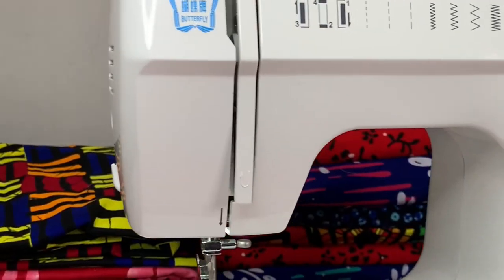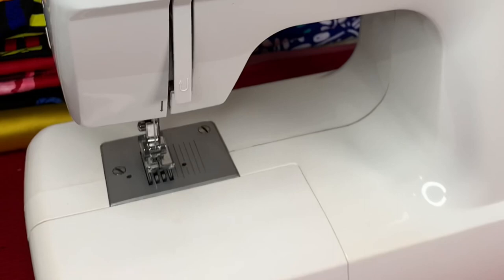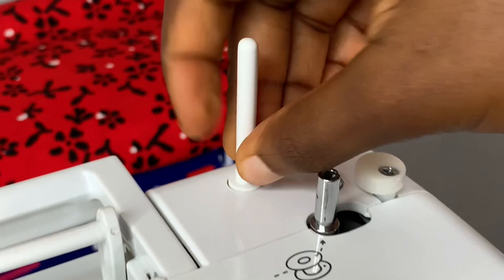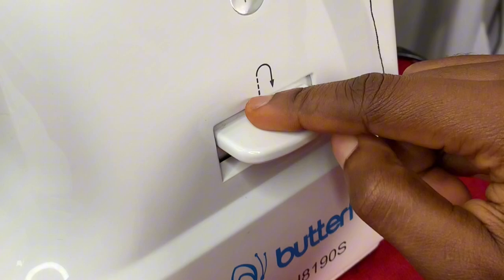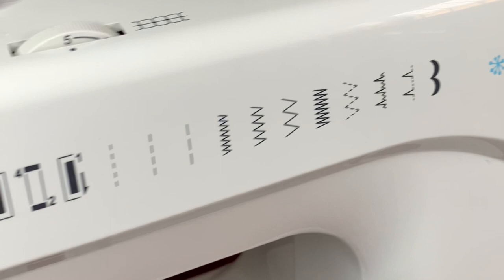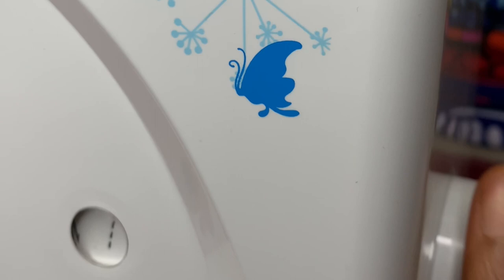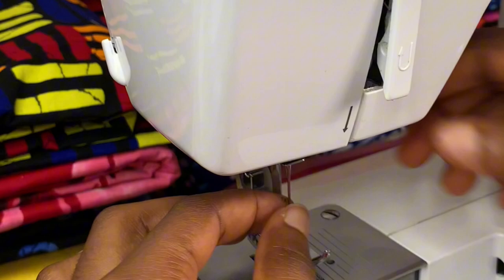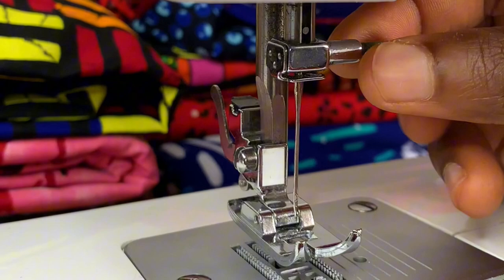How To Set Up A Sewing Machine //Butterfly JH8190S (Beginners)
A step by step process on how to set up a Butterfly Electric Sewing Machine